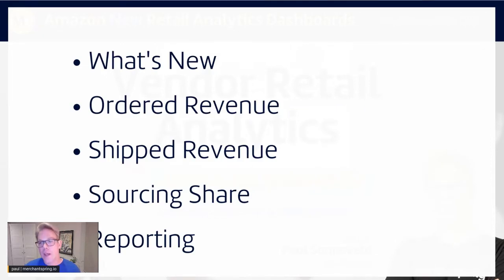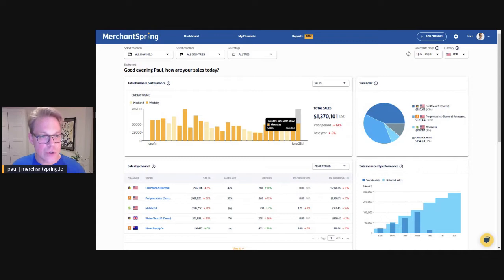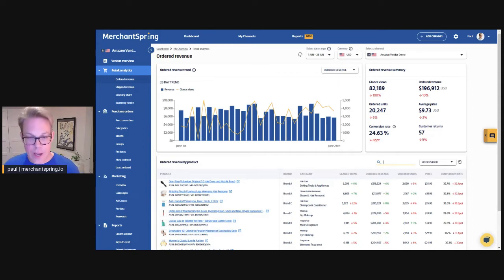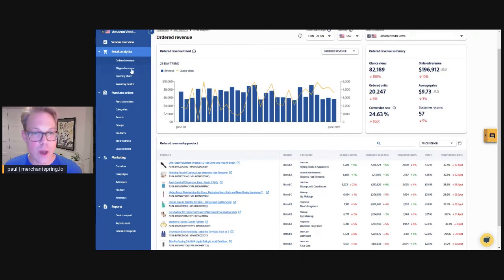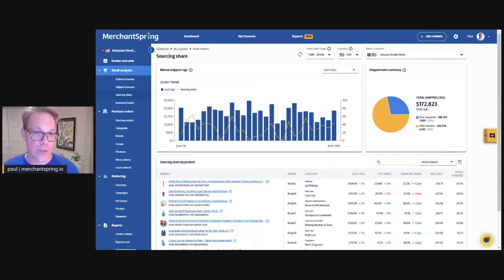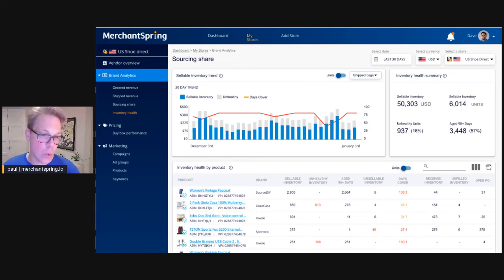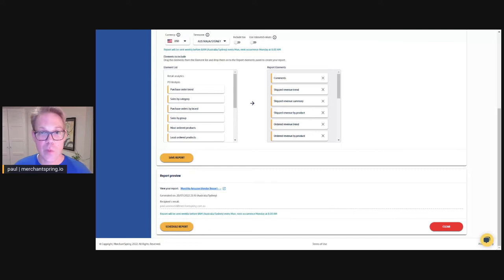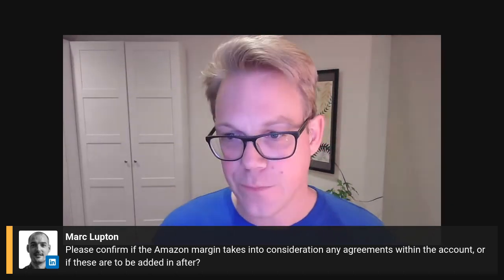Amazon Vendor Retail Analytics Dashboard Overview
Join Paul Sonneveld from MerchantSpring for an interactive tour of the New Retail Analytics Dashboards for Vendors.

If you would like to learn more about our Amazon data solutions click this